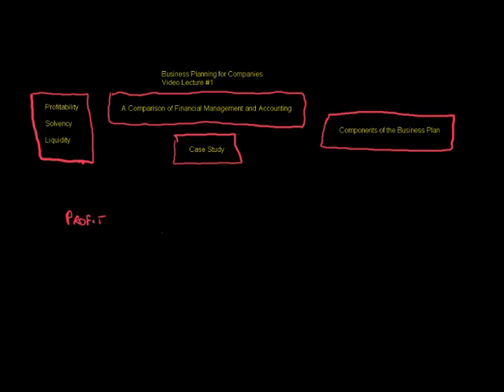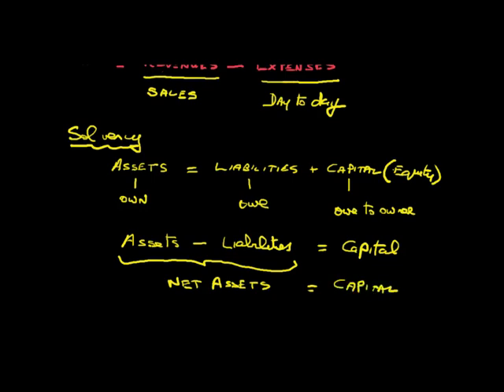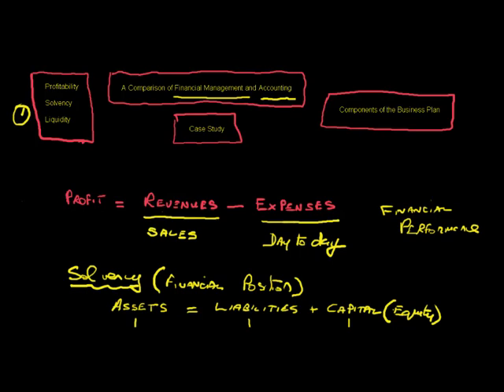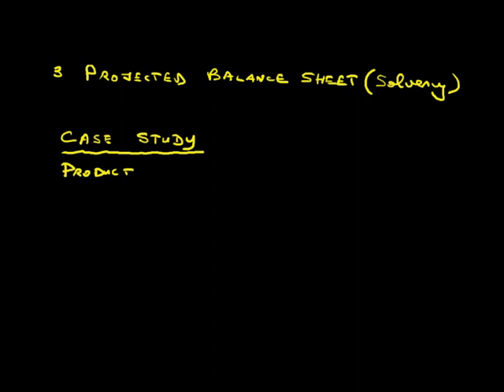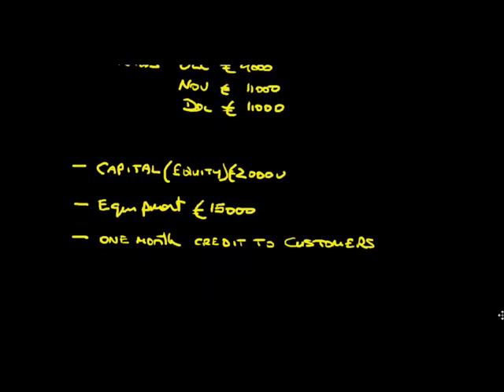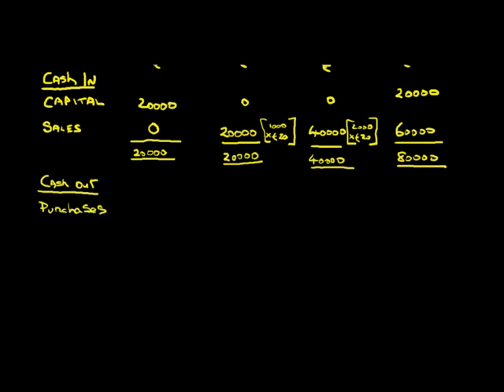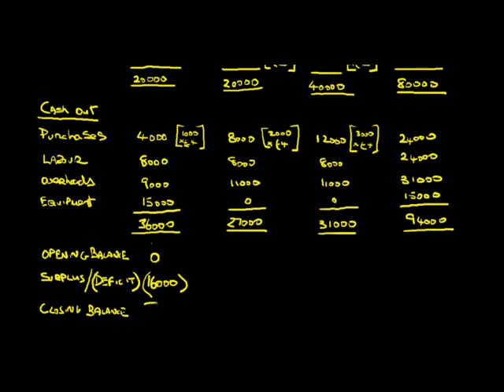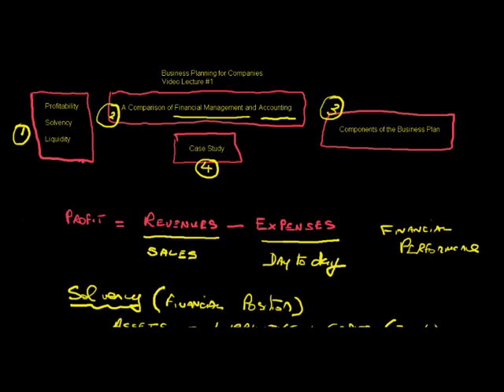Business Planning VL1